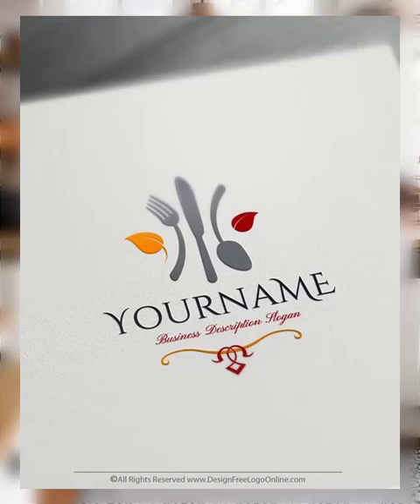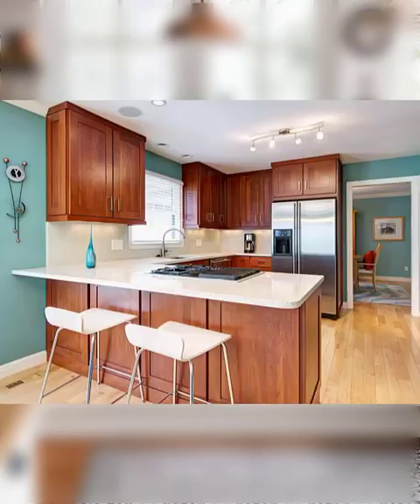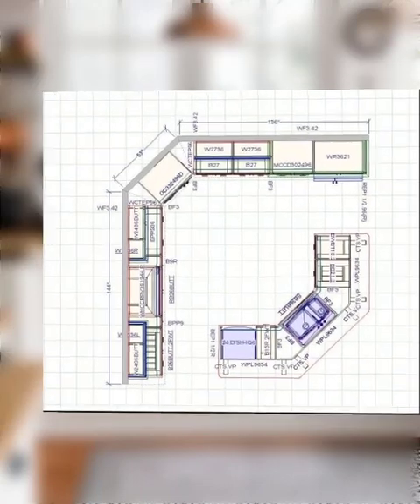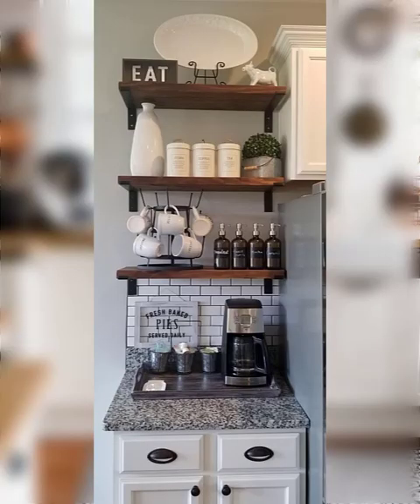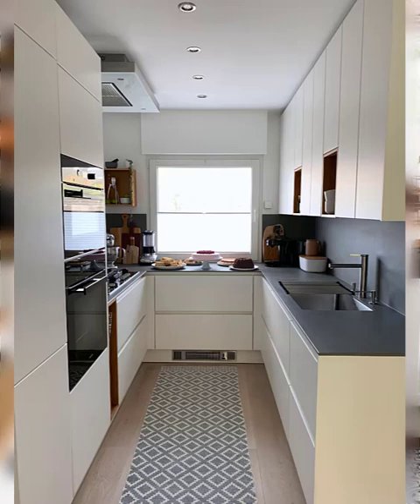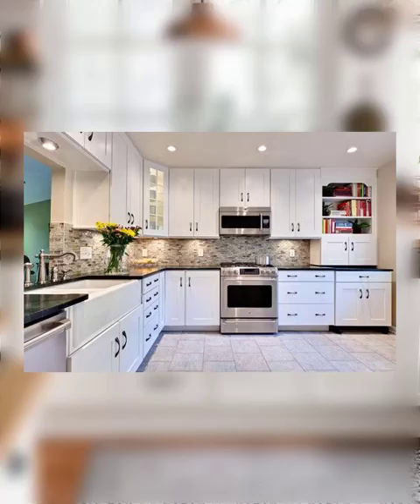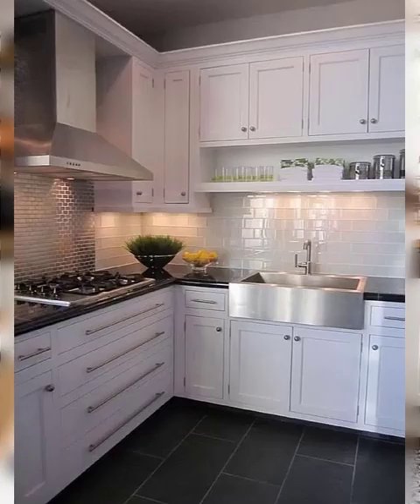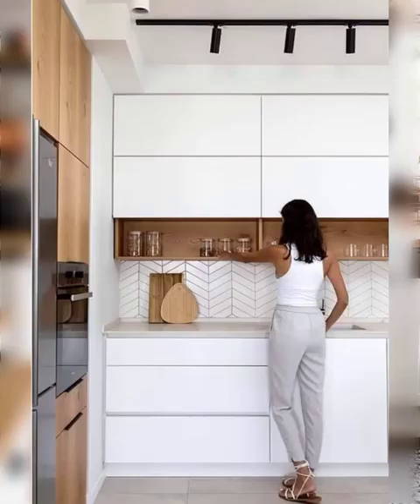How To Decorate a Kitchen For a Housewarming Party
How To Decorate a Kitchen For a Housewarming Party kitchen kitchen decor